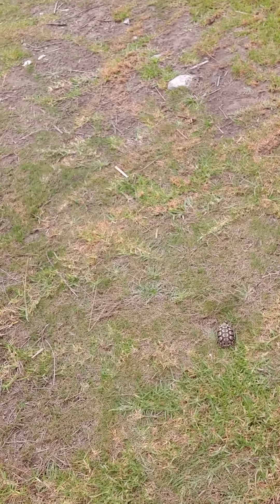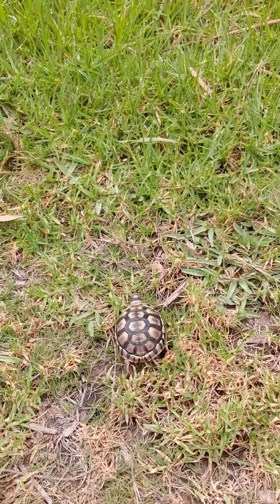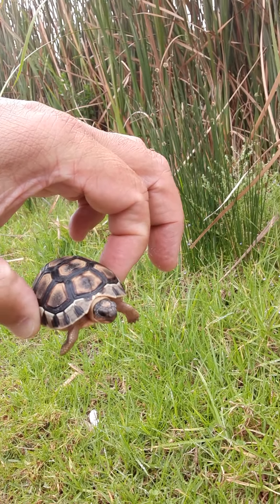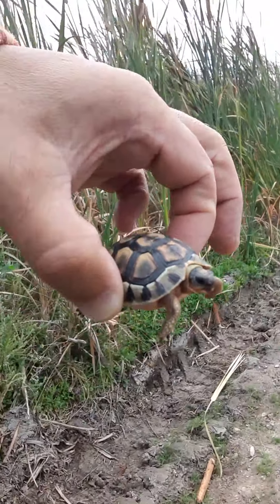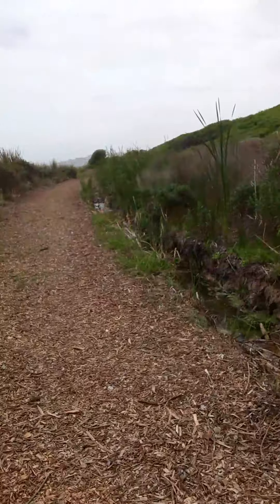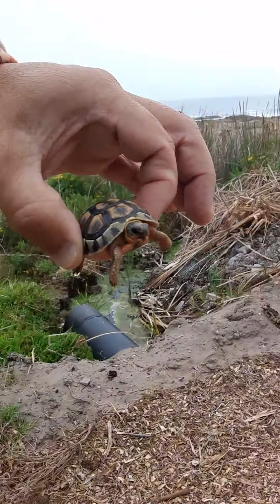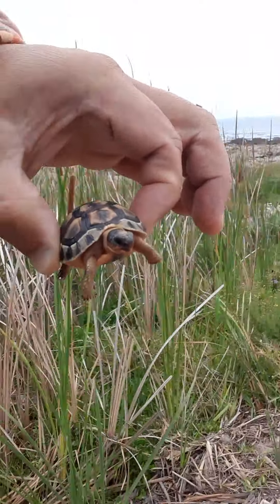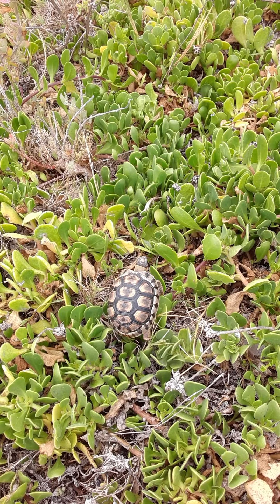Rescuing a tortoise from near death experience. Only in Africa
Tortoise rescued from near death by sneakers. Its called the African Spurred tortoise. Living in a shell. The African spurred tortoise is the largest mainland tortoise, easily reaching 30 inches (76 centimeters) in length and well over 100 pounds (45 kilograms) in heft. They are only 2 to 3 inches long at birth, but grow quickly. They take 15 years to reach full maturity. Thanks in part to their slow metabolism and the fact that they don't spend energy keeping themselves warm, spurred tortoises can live to be 150 years old.